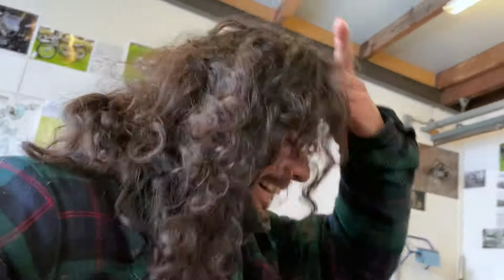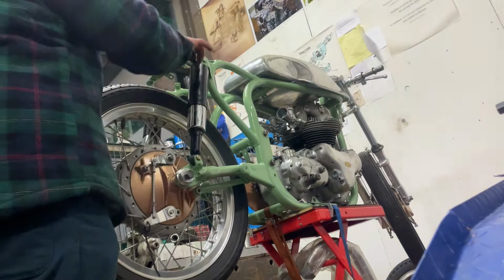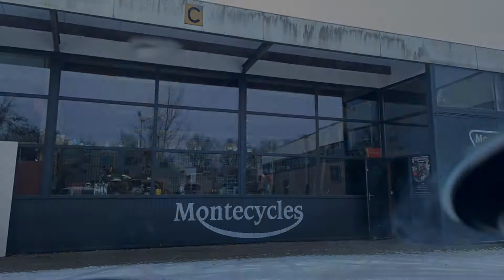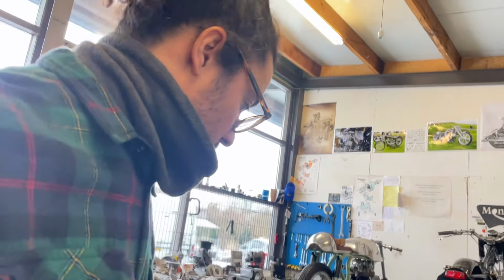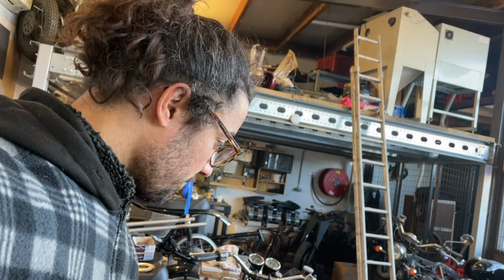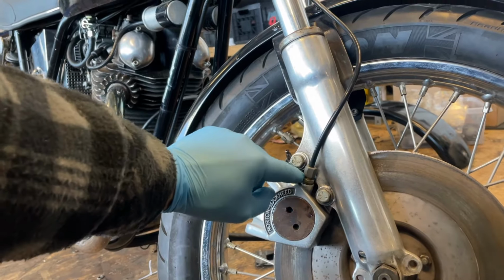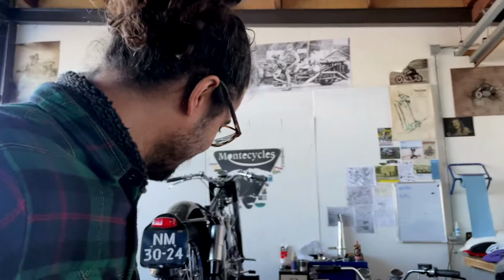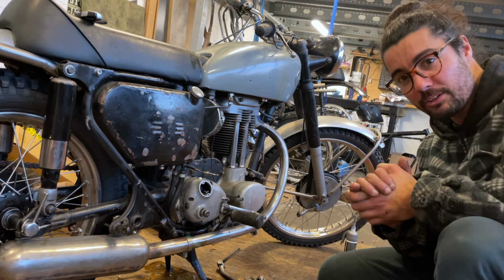CRAZY MUFFLERS ON A NORTON COMMANDO 850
This week at Montecycles.
THIS WEEK WAS A GOOD ONE! ENJOY THE VIDEO!!!

To see my work day by day, visit my inta: @montecycles